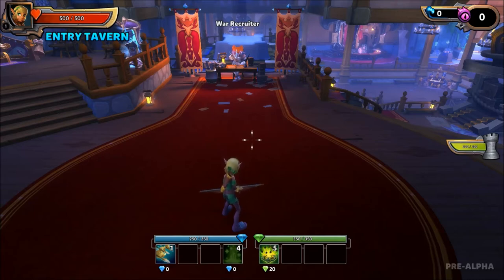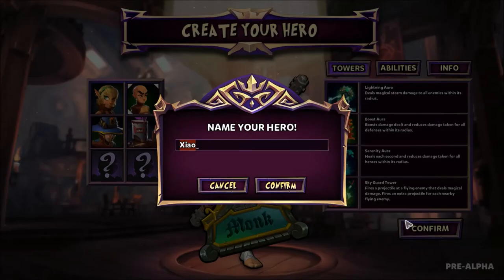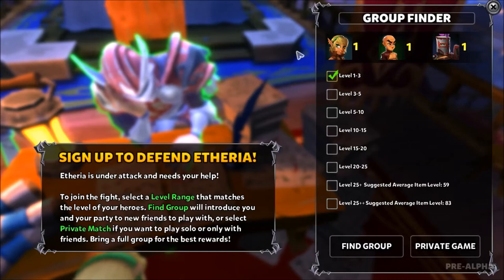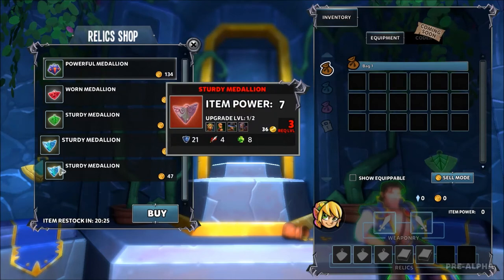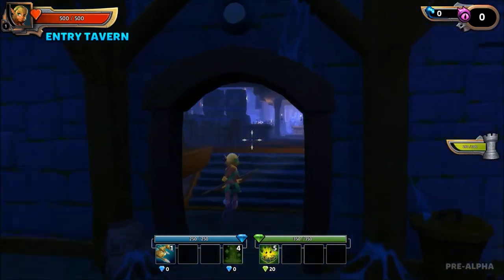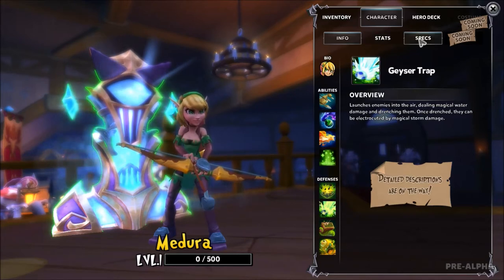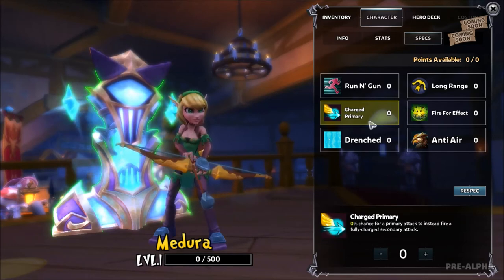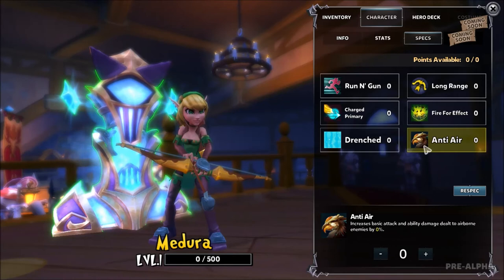Dungeon Defenders 2 - Introduction (2- Welcome to the tavern!) (Part 1)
Video showing of the taverns, and the talent tree from leveling.

PS. What I didnt say in the video:
- Stats are allocated automatically, so only thing you upgrade when leveling is these passives.

Second video in my introduction series to Dungeon Defenders 2. NDA has been lifted today, and I will use these videos to guide you in the game, showing of the heroes, saying my own opinions, and help new players to join the game.

Of course, just watching because its dungeon defenders 2 is okay too ;)